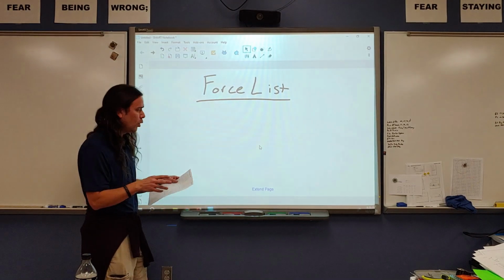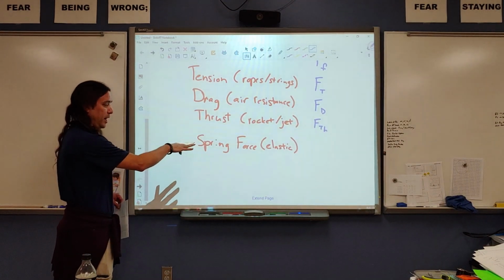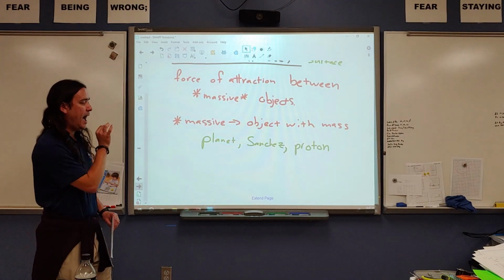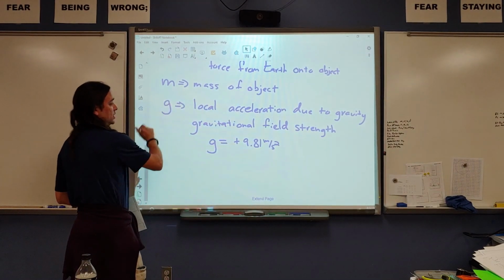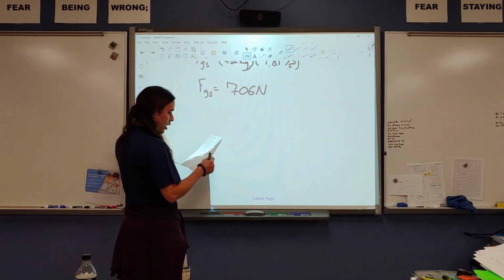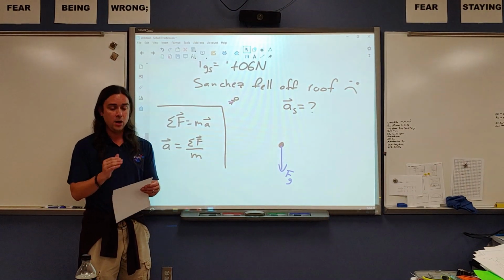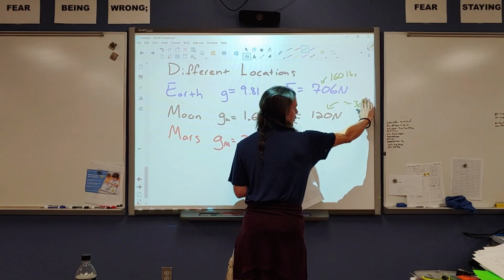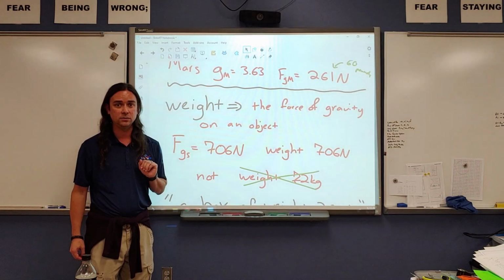Lesson 02C - Force List: Gravity and Weight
This lesson begins a series of five lessons built around the Force List.  We begin introducing the list of common forces as a tool for drawing FBDs.  Then we take a deeper dive into the forces themselves and see how to solve problems involving that force.  The most common force is gravity, and this video walks through applying it.  We also introduce the scientific definition of Weight.